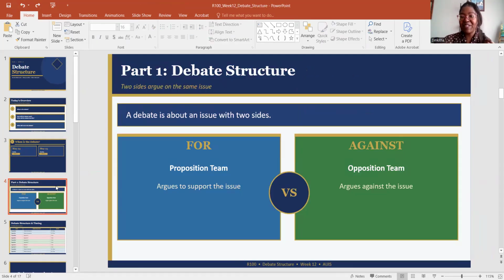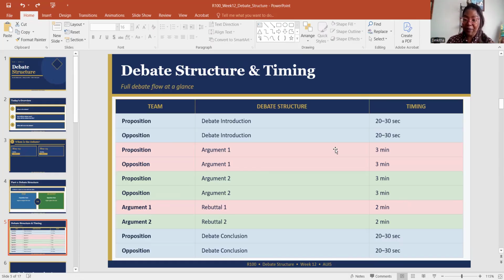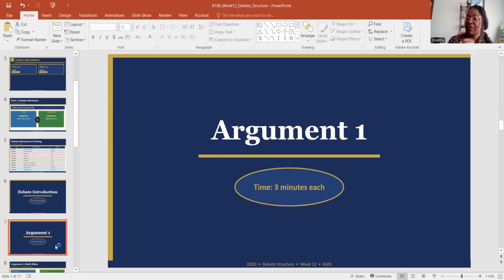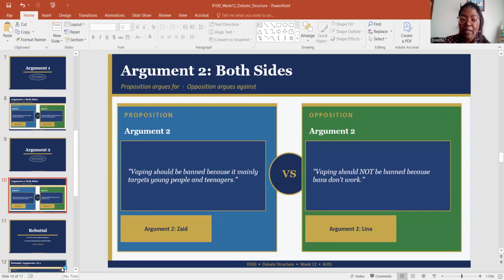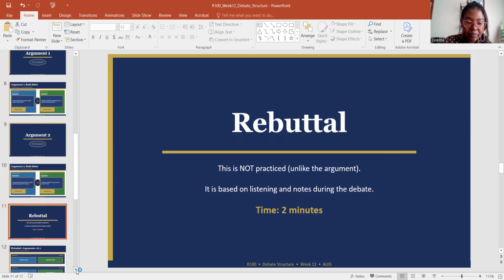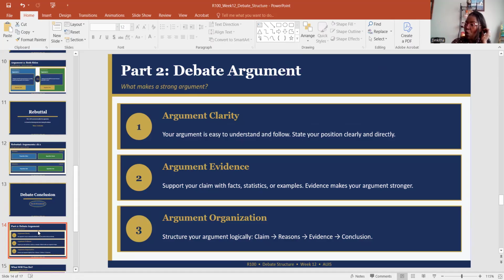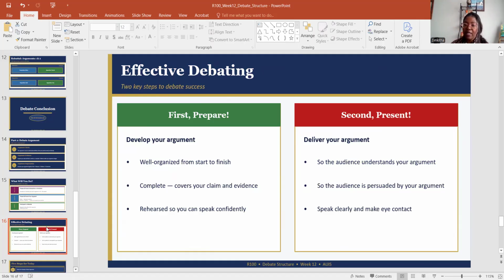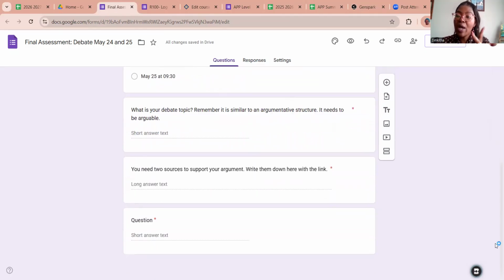R100- Week 13 Debate Information & Structure